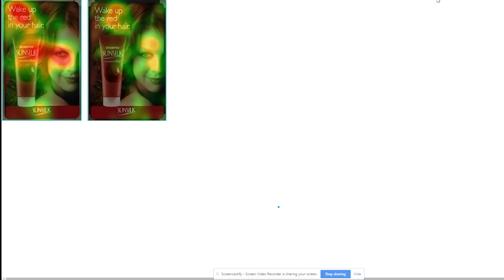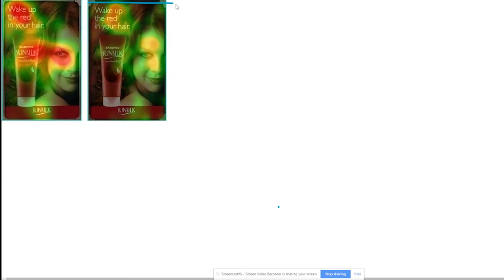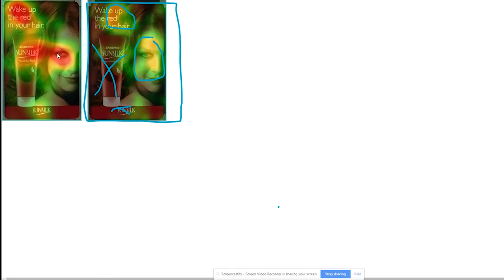Landing Page Breakdown: How to Use Images to Boost Conversion Rates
Here’s a landing page breakdown of how to use images to boost your websites conversion rates.

Have you ever wondered why hardly anyone who visits your website becomes a paying customer?

Here's a very quick example of how to use images and text on your website or landing page to get a higher conversion rate.

A technique that is often overlooked by conversion rate optimization experts is what we call Looking Room.

So what is looking room and why will this technique increase your conversion rates?

We naturally follow the eye line of what people are looking at. Similarly, we automatically look at something that's being pointed at by a person or object.

Here's a well-known example that was published by researchers who studied the fixation and eye-tracking of people show two variations of the one advertisement.

Notice how viewers focus on the woman in the image and not the product, the copy or the brand when she looks right at them.

However, when the woman looks at the product, viewers indistinctly follow her eye line to focus more on the very things that the advertisers want them to look at.

The same applies to your website.

Here's a really good example. The product is facing away from the text and my eye line naturally follows the direction that it's facing. This means that I'm not focused on the selling point or on the call to action.

If the image is flipped horizontally or replaced to point toward the text then, just like the woman in the earlier example, I automatically focus on the call to action.

I hope you enjoyed this video and learned a valuable conversion rate optimisation technique.

Be sure to check out this article about conversion rate optimization